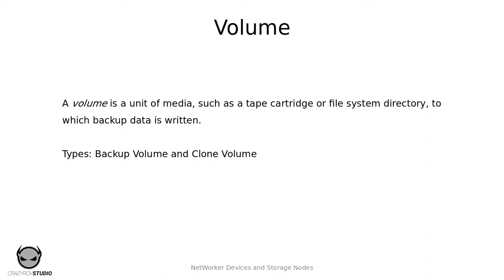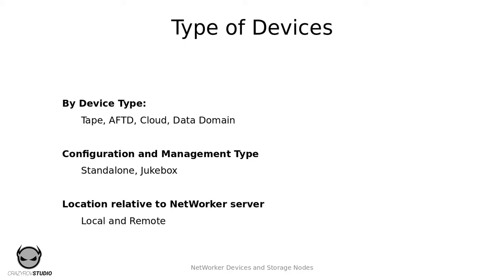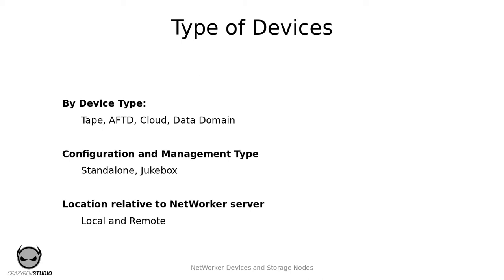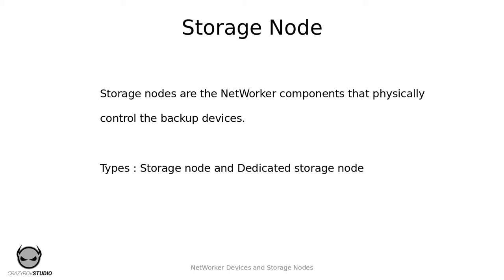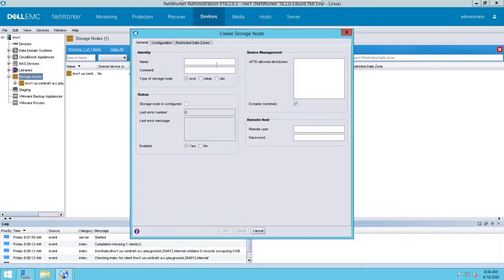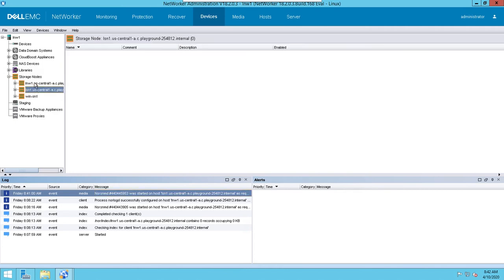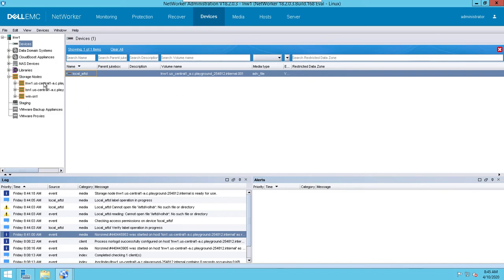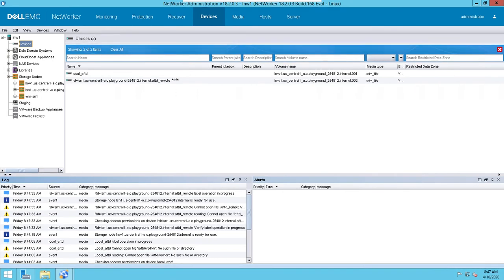8. NetWorker Volume, Device and Storage node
Storage nodes (including the NetWorker server) are host computers with attached storage devices. A storage node has the physical connection and ownership of the
attached devices, but the NetWorker server maintains the client file index and media database. With the NetWorker software, client data can be routed directly to a storage node’s storage devices without the data first going to the NetWorker server. A storage node may be a client of the NetWorker server, although this is not a requirement. However, the storage node must have the NetWorker client software installed.
From the NetWorker server, typical storage tasks can be performed, such as:
1. Mounting and labeling volumes for the storage node devices.
2. Configuring NetWorker resources associated with the storage nodes.

Links